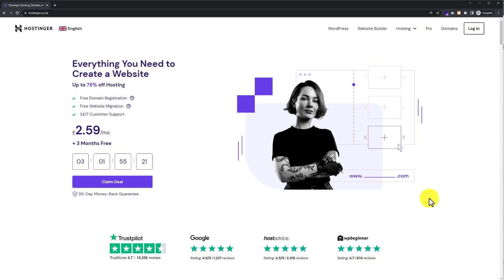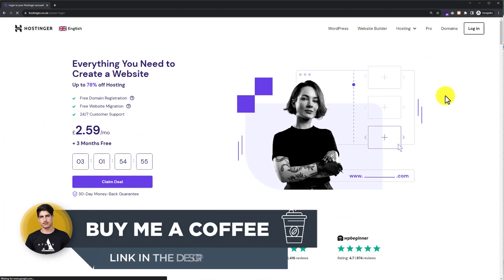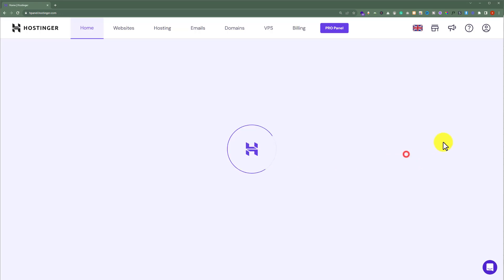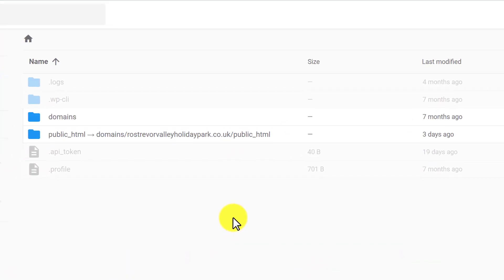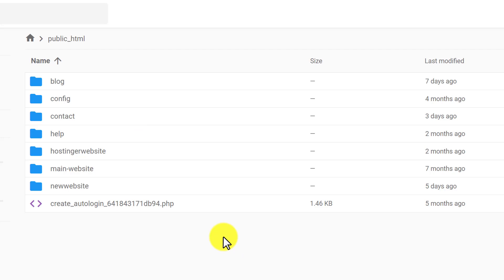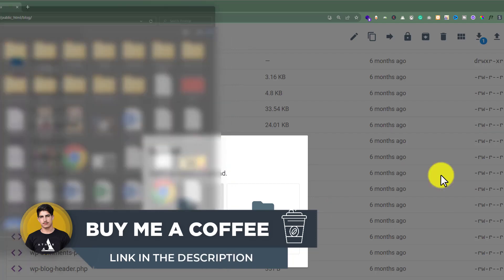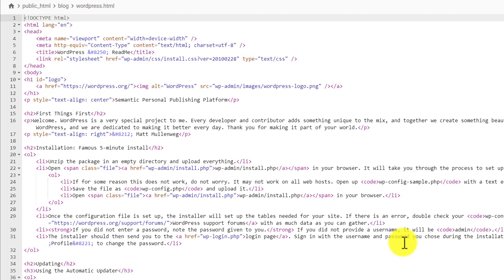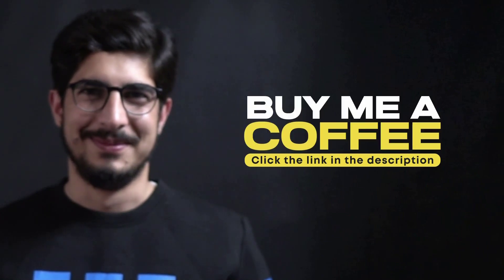How To Upload HTML File To Hostinger | How To Upload Files To Hostinger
Learn how to upload html files to Hostinger and also how to upload files to Hostinger. By following this video, you will be able to successfully upload your HTML files to your Hostinger account.

Sometimes uploading HTML files to Hostinger is essential for Google verification or for other purposes. Whether you are using WordPress or you have built your website from scratch, this tutorial will help you through the process of uploading your HTML files to your Hostinger hosting account.

In this video, I’ll cover one method to upload HTML files to Hostinger, which is using the Hostinger file manager. Don't worry if you're new to web hosting or have limited technical knowledge. This tutorial is beginner-friendly and provides easy-to-understand instructions. You'll be able to upload your HTML files to Hostinger in no time!

In This WP Charm Video Tutorial You’ll Learn :
1. How to Upload HTML File to Hostinger
2. How to upload files to Hostinger

To upload HTML file to Hostinger follow the simple steps:

Step # 1 : Login to your Hostinger Hpanel
Go to hosting.com and then from the top just click on login, enter your hostinger username and password and then click on login again.

Step # 2 : Upload HTML File to Hostinger
Click on manage next to your web hosting plan, click on files and then click on File Manager, select public_HTML, click on upload from the top select your HTML file and then click on open.

That’s it you have Successfully upload HTML file to Hostinger.